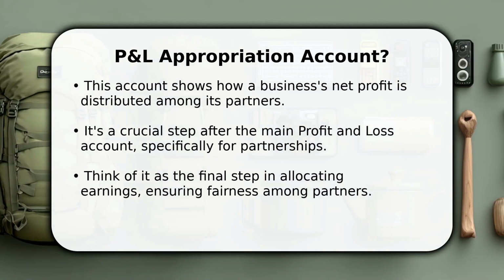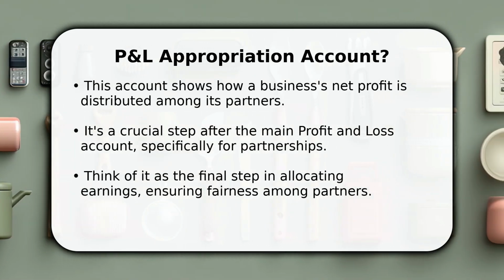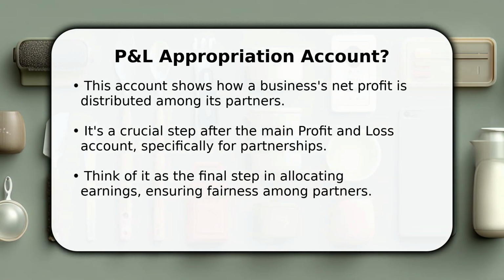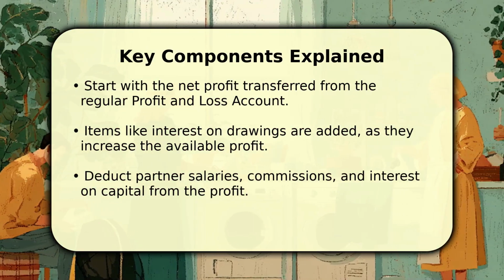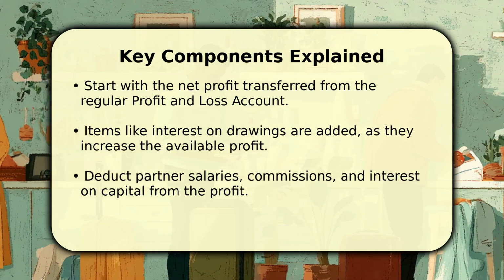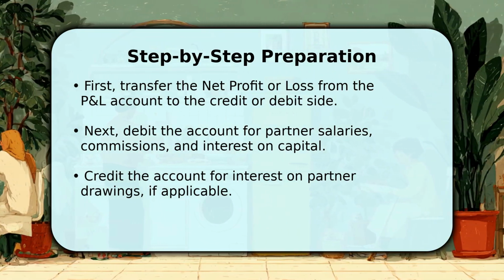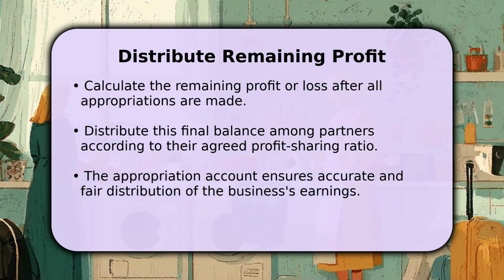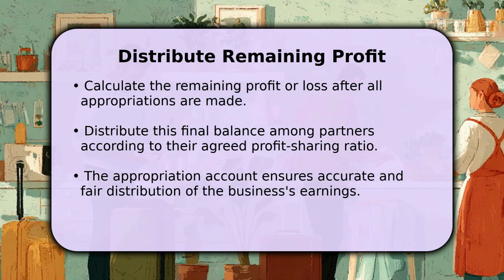How To Make A Profit And Loss Appropriation Account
▸ :^) Master the preparation of a Profit and Loss Appropriation Account with this comprehensive guide! Whether you're an accounting student or looking to refresh your financial knowledge, this video will break down everything you need to know about this crucial financial statement.

In this tutorial, you will learn:
*   The purpose and importance of a Profit and Loss Appropriation Account.
*   Key components, including interest on capital, partners' salaries, commissions, and transfers to reserves.
*   The step-by-step process for preparing the account with clear examples.
*   How to accurately distribute profits among partners in a partnership firm.

Gain confidence in tackling complex accounting problems and ensure your financial statements are accurate. This video is essential for anyone studying or working with partnership accounts and profit distribution.

ProfitAndLossAppropriationAccount AppropriationAccount AccountingTutorial FinancialStatements PartnershipAccounting ProfitDistribution LearnAccounting Accountancy P&LAppropriationAccount HowToPrepareAppropriationAccount FinancialAccounting .